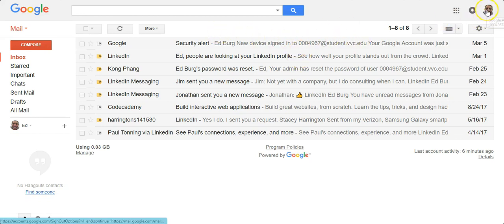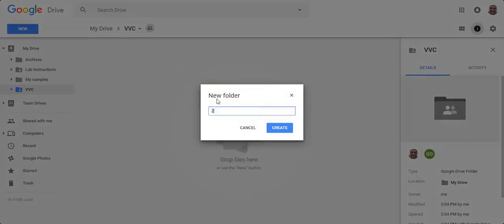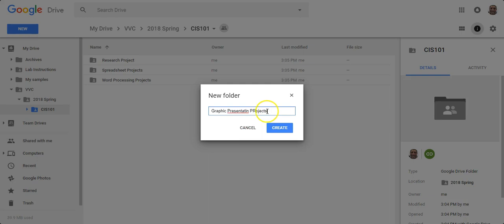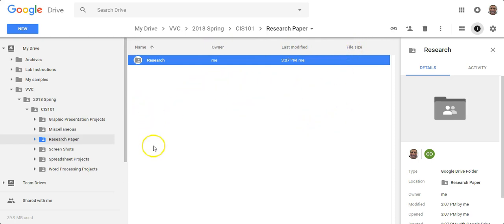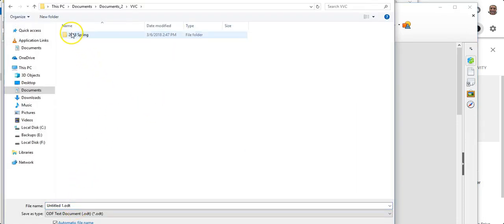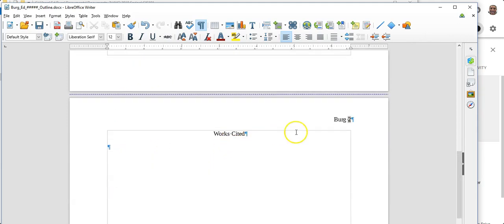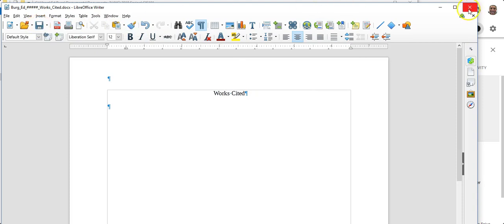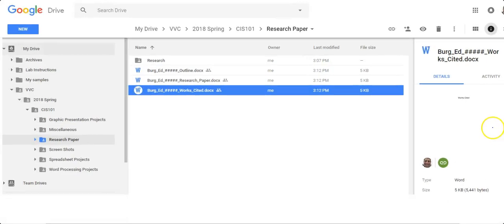Google Drive Project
Google Drive Project Instructions.